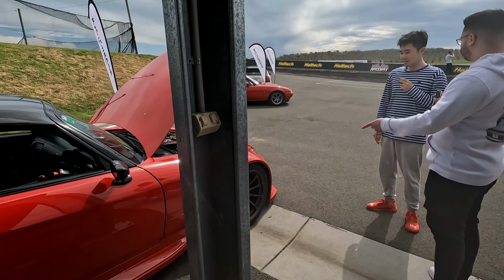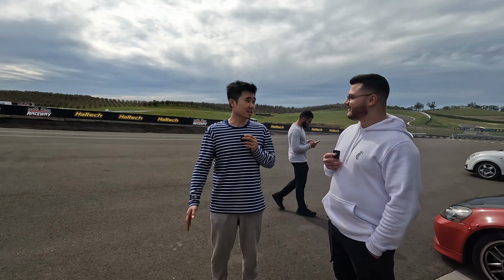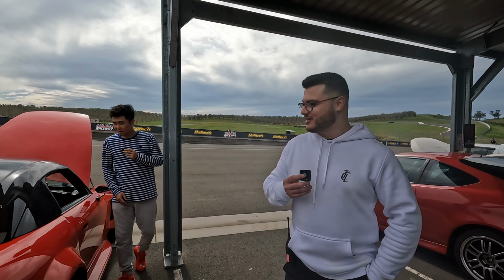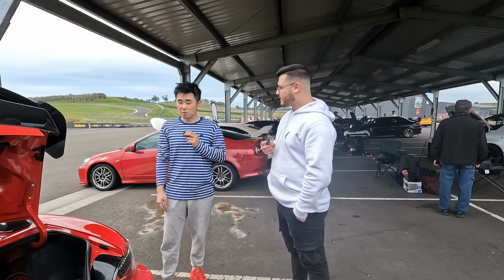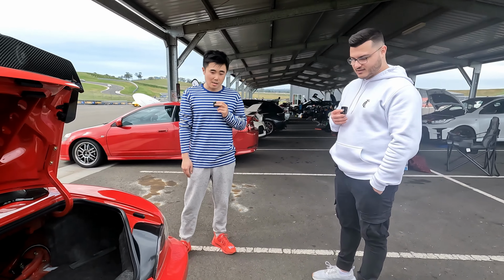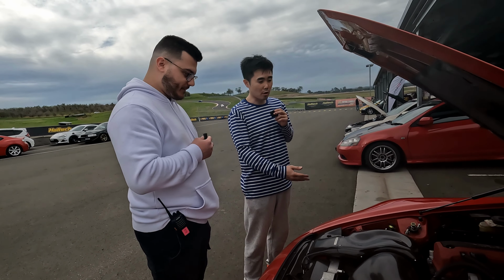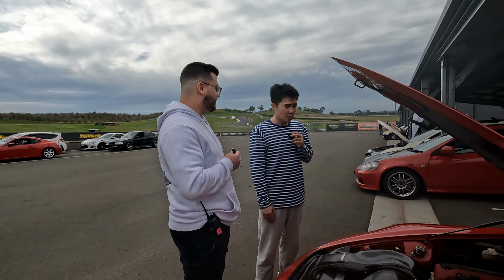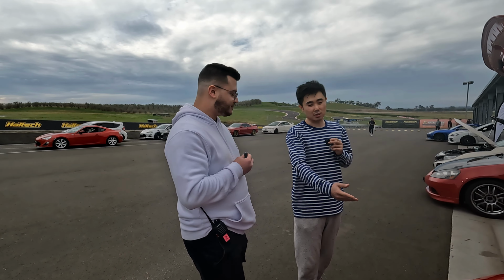DOMINATING The RACETRACK: The INSANE Reliability of the Honda S2000!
In this special video, we go for a spin in Max's INSANE widebody Honda S2000 at the track! This thing is still running the stock motor, so lets put Honda's reliability to the test and see how it does around the track!

This video was filmed at the My GT Garage private track day event at Luddenham Raceway.

📸Sneak peaks and more from our Instagram!  - @thatcarlifee

About ThatCarLife

ThatCarLife is all about bringing car enthusiasts together, recognising our shared passion and love for cars! It’s about recognising that we all share the same passion, regardless of makes and models. ThatCarLife represents the automotive lifestyle and the priceless relationships that are made through cars that can last a lifetime.

Contents:

00:00 - 00:32 - Intro

00:32 - 3:38 - Exterior Walkaround

3:38 - 4:39 - Engine Bay

4:39 - 6:52 - Track Action

6:52 - 7:59 - Outro